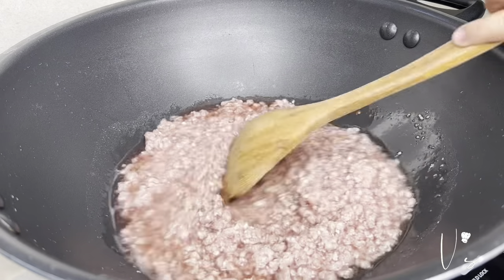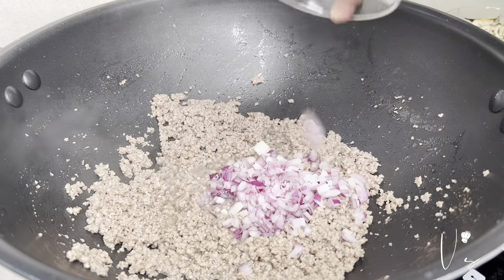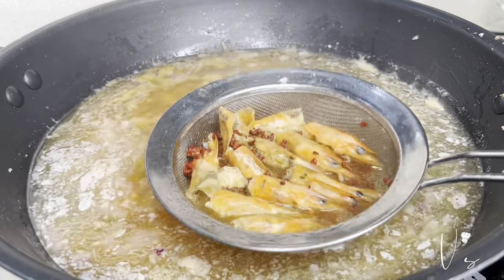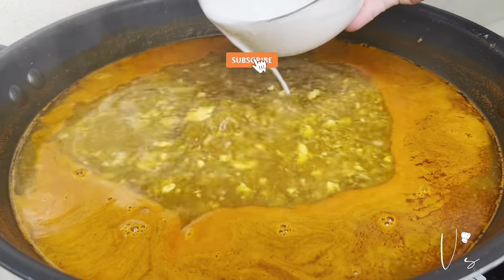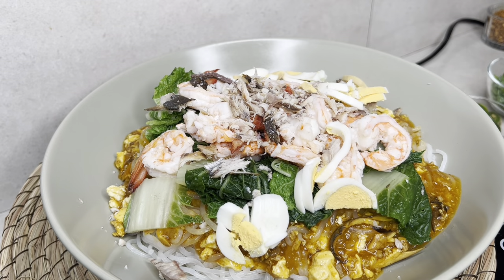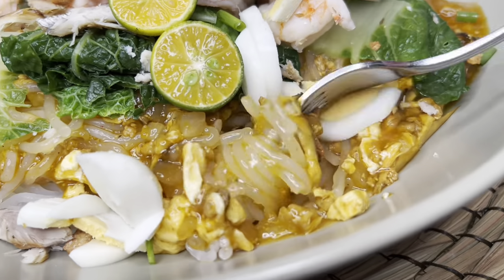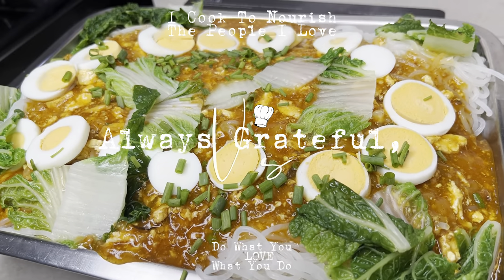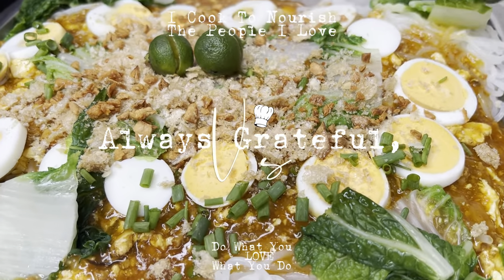Pancit Palabok is a dish that tells a story with every bite. | V 💙 The Great Little Housewife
Pancit Palabok is a dish that tells a story with every bite. This signature Filipino noodle dish features flat rice noodles bathed in a luscious, golden-orange sauce made from shrimp broth, garlic, and annatto oil, giving it a distinct flavor and appealing color. Topped with succulent shrimp, savory pork, hard-boiled eggs, and a sprinkle of chives, it’s a feast for the eyes and the palate. Finished with a squeeze of calamansi or lemon to add a zesty kick, Pancit Palabok is both comforting and satisfying. Perfect for any occasion, this dish is a testament to the Filipino spirit of hospitality and the joy of sharing good food with loved ones.